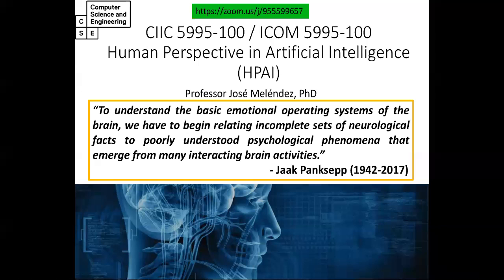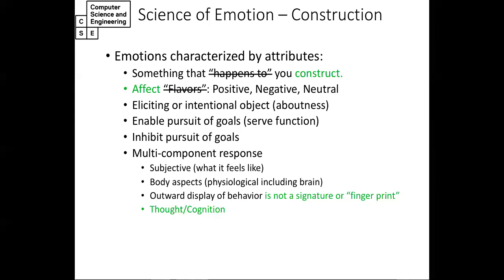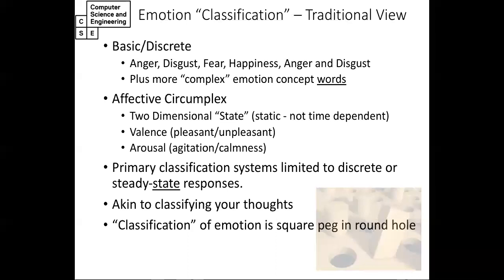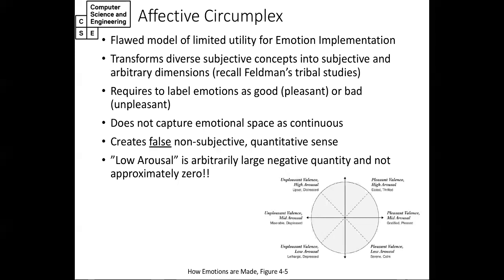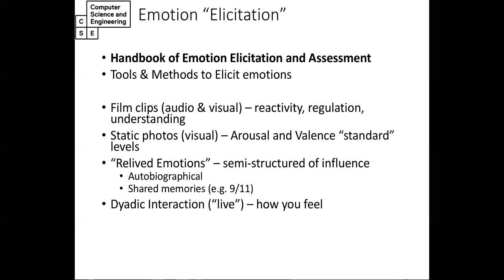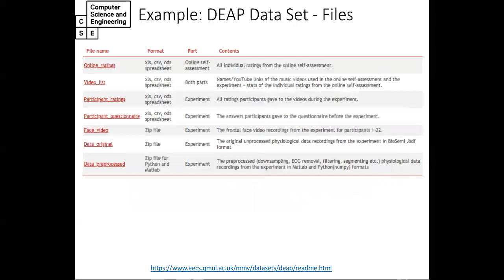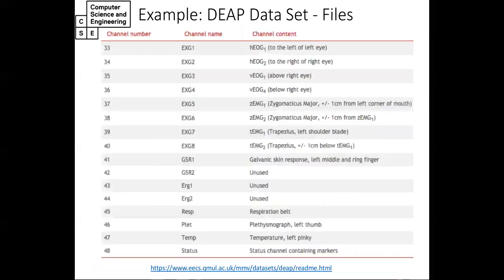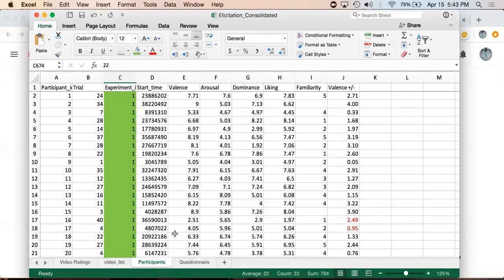HPAI Class Recording 041519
Emotions - Traditional View, Decision Research, Towards AI